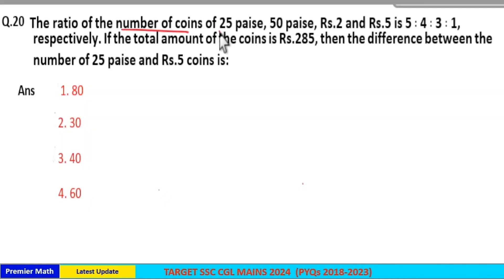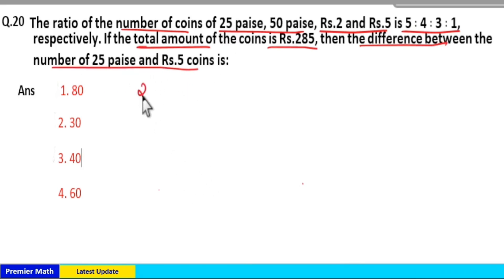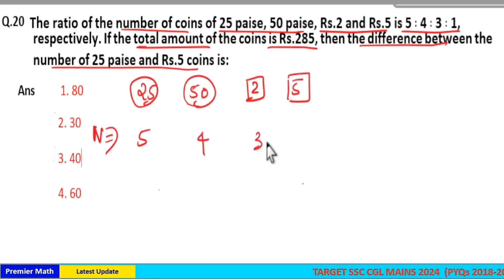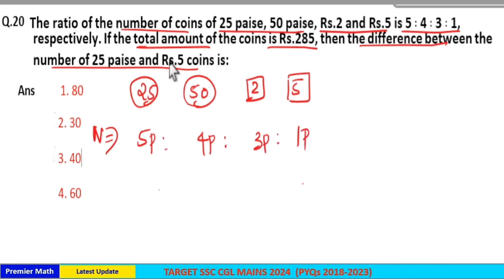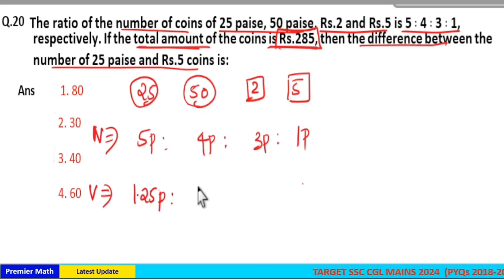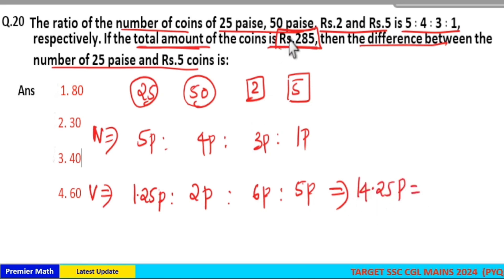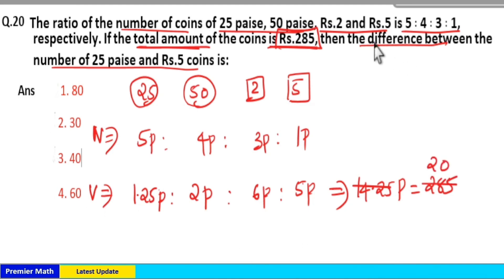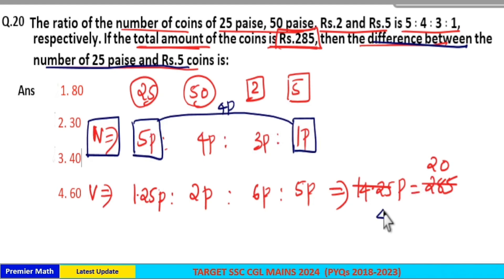The ratio of the number of coins of 25 paise, 50 paise, Rs.2 and Rs.5 is 5 ∶ 4 ∶ 3 ∶ 1, respectively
00:00 The ratio of the number of coins of 25 paise, 50 paise, Rs.2 and Rs.5 is 5 ∶ 4 ∶ 3 ∶ 1, respectively. If the total amount of the coins is Rs.285, then the difference between the number of 25 paise and Rs.5 coins is ?